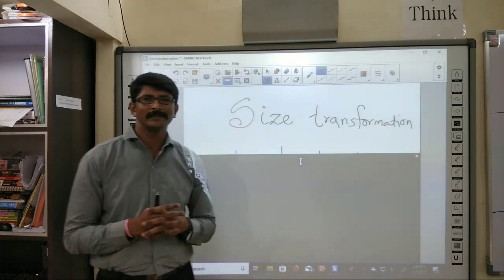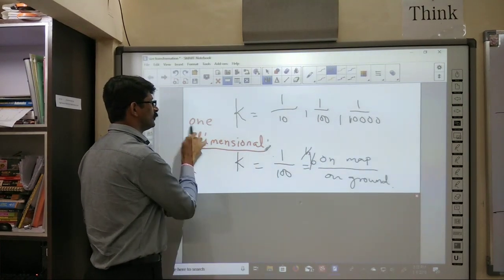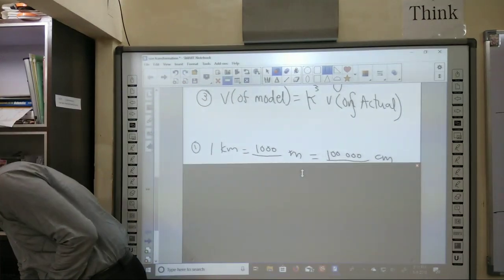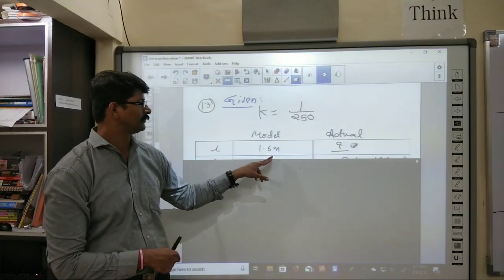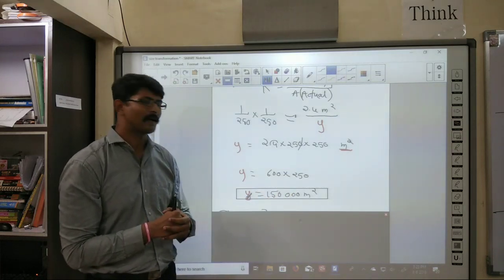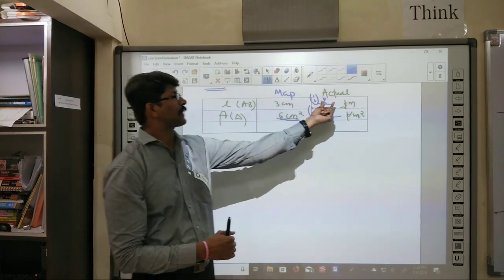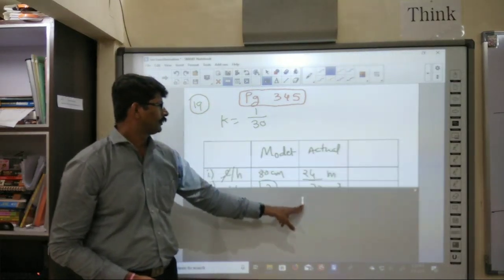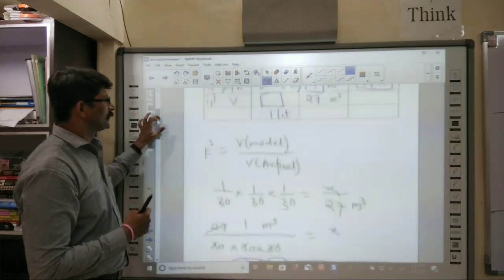Class 10: Size Transformation, Similarities